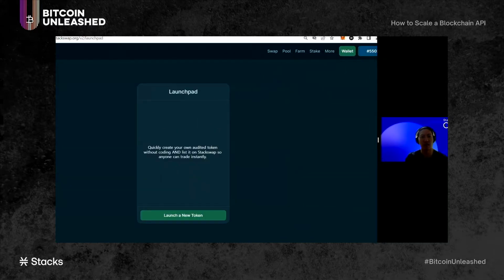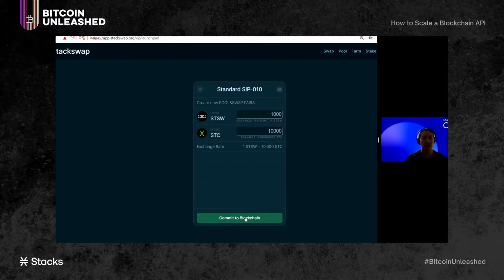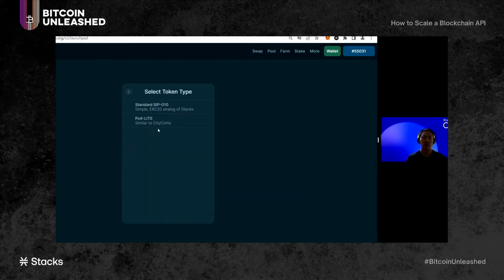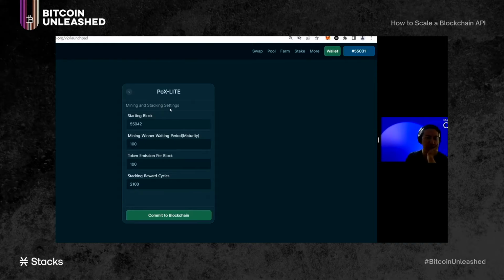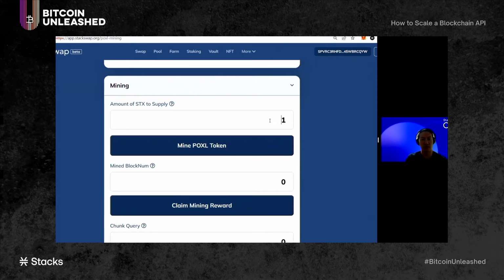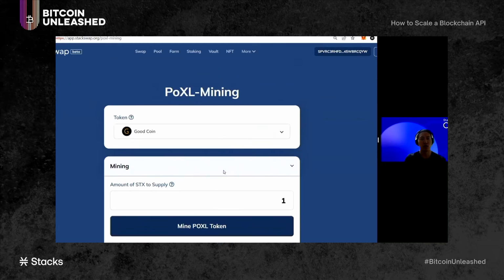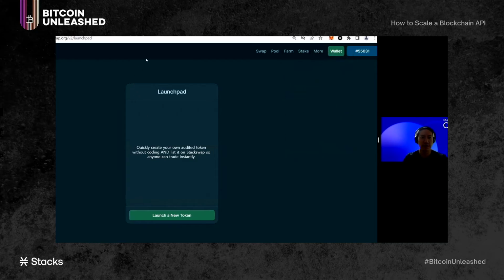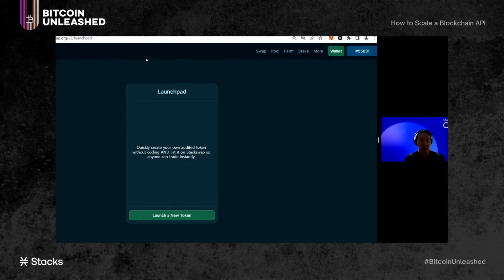How to Create Your Own Citycoin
MiamiCoin proves that cities can utilize crypto to bootstrap themselves. Got a city in mind that needs some bootstrapping? Join Stackswap Co-Founder and CEO Sungmin Aum as he walks you through how to build your own citycoin project and then get it listed on a DEX.

Speaker:

Sungmin Aum
CEO, Stackswap

Ӿ - Stacks makes Bitcoin programmable, enabling decentralized apps and smart contracts that inherit all of Bitcoin's powers - Ӿ